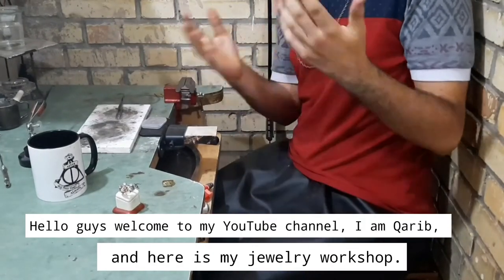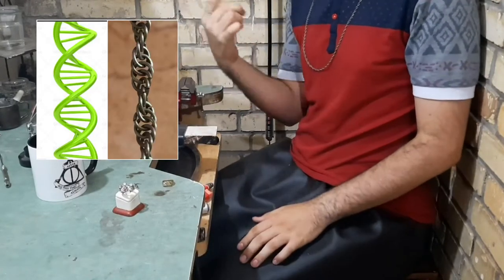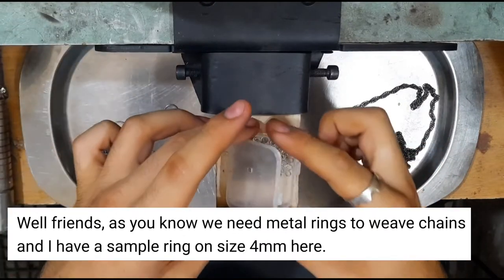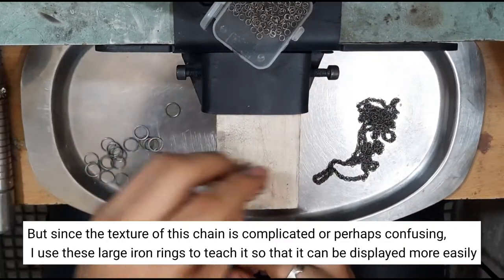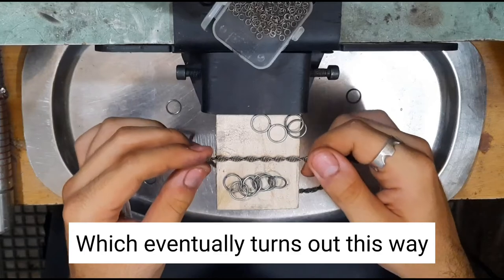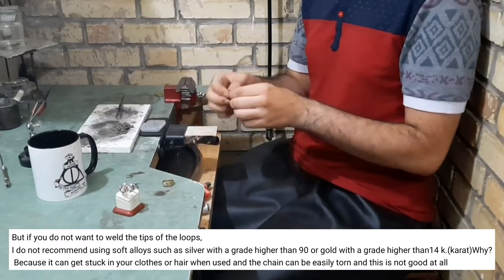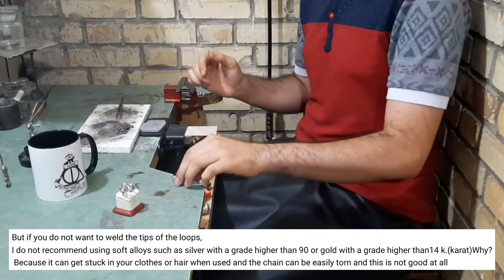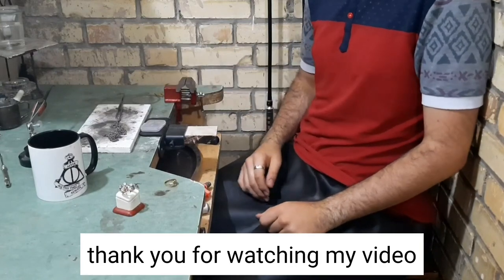آموزش بافت زنجیر:مدل:دیسکو{گیس بافت}/Chain weaving training: Model: Disco chain[Rope chain]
Step-by-step instruction of weaving silver chains by Disco or DNA model😉

Edited by @vlloofficial  app

Editing time ( 8) hours.